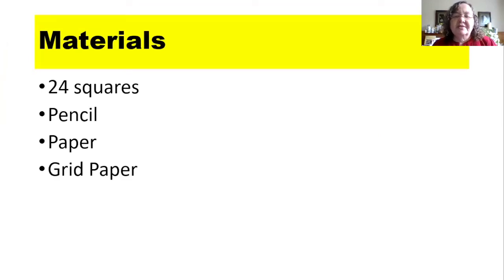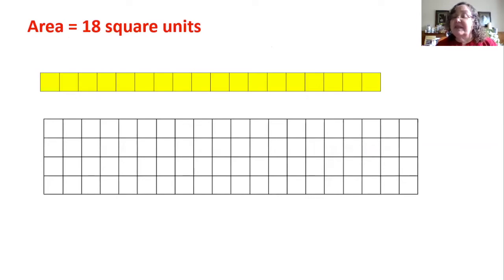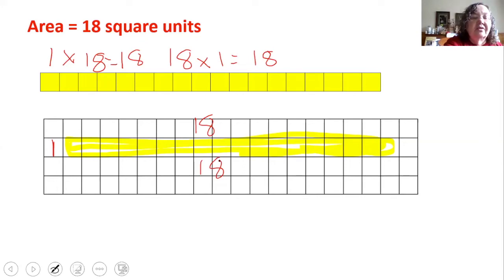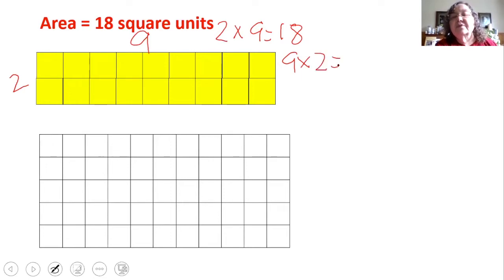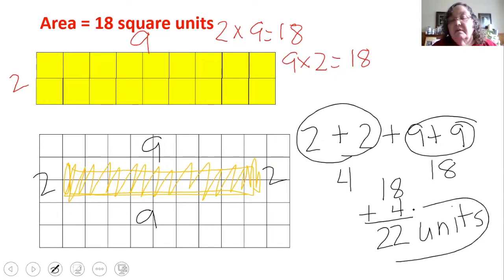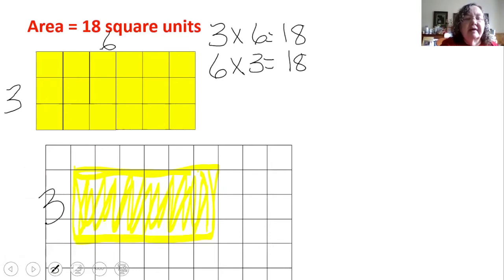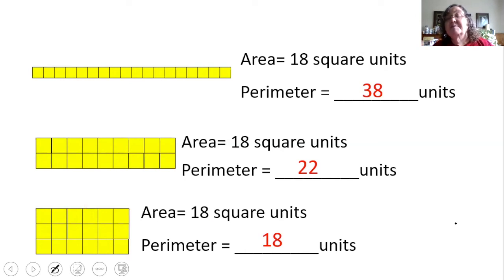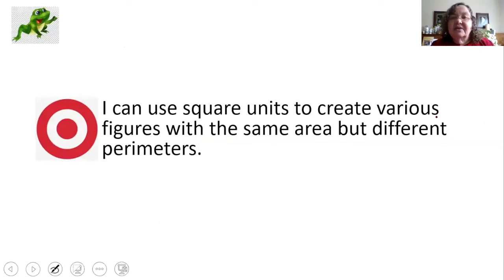RPS 3rdMath EstMeasurePerimeter 4